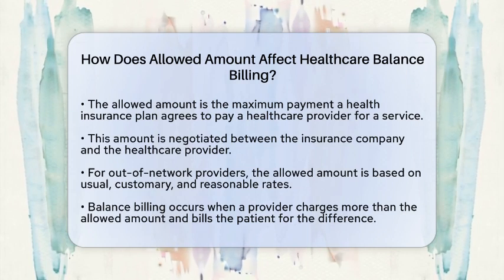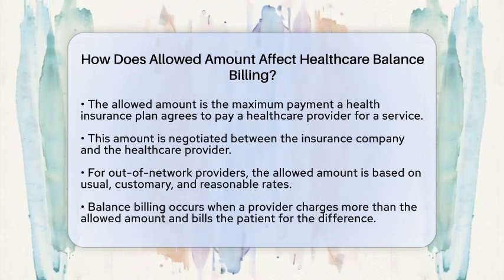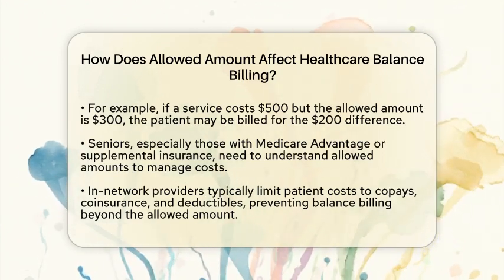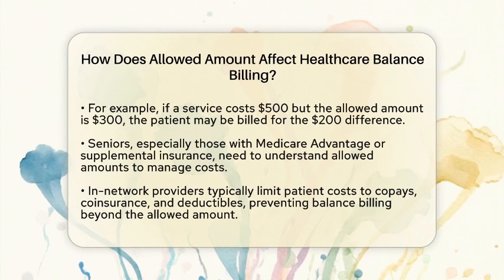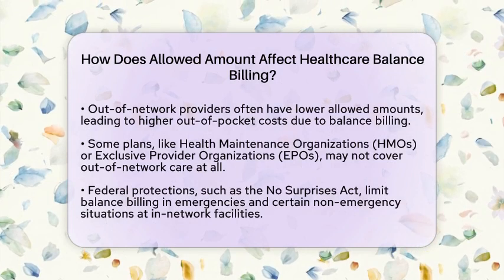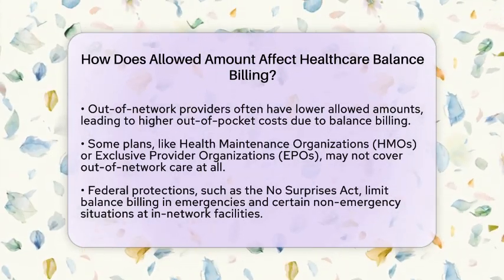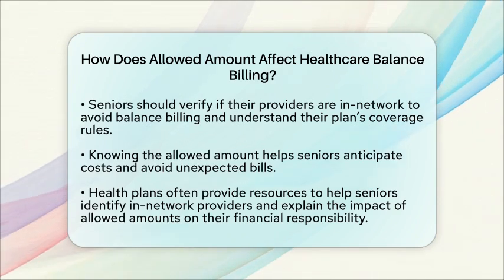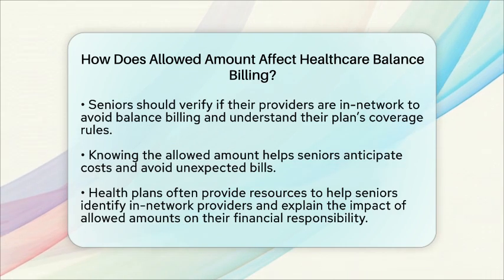How Does Allowed Amount Affect Healthcare Balance Billing? - Golden Years Health Plan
How Does Allowed Amount Affect Healthcare Balance Billing? Understanding how the allowed amount influences healthcare billing is essential for managing your healthcare expenses effectively. In this informative video, we will break down the concept of the allowed amount and its impact on balance billing, particularly for seniors. We will explain what the allowed amount is and how it is determined, especially in relation to in-network and out-of-network providers.

We'll also highlight the implications of balance billing, especially when a provider charges more than the allowed amount. This is particularly important for seniors enrolled in Medicare Advantage or supplemental insurance, as it can affect their out-of-pocket costs. Additionally, we will discuss protections like the No Surprises Act that aim to safeguard patients from unexpected charges in certain situations.

By the end of this video, you will have a clearer understanding of how to navigate your health insurance plan, verify provider networks, and anticipate potential healthcare costs.

About Us: Welcome to the Golden Years Health Plan channel! Our mission is to help seniors navigate the world of healthcare with confidence. Here, you'll find essential information on Medicare coverage options, Medicare Advantage Plans, Supplemental Insurance (Medigap), and Prescription Drug Plans (Part D). We also cover long-term care insurance, choosing the right senior health plans, and tips for Medicare enrollment. Additionally, we explore dental and vision insurance for seniors, Medicaid options, and ways to manage senior healthcare costs effectively.